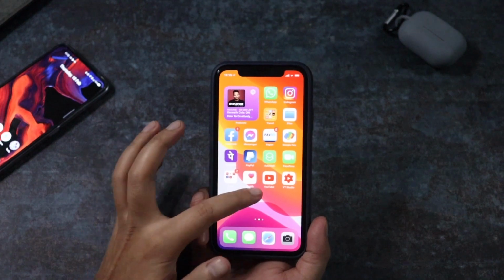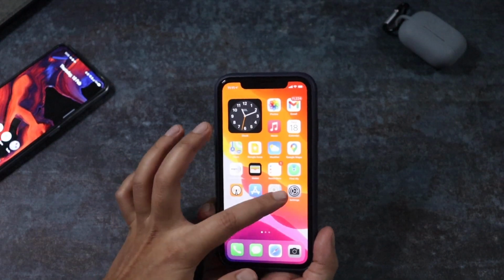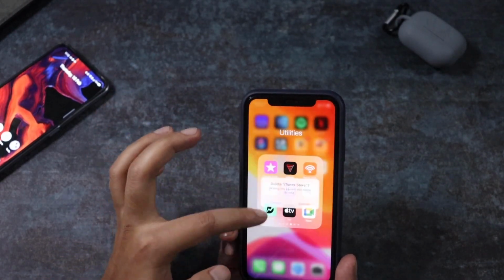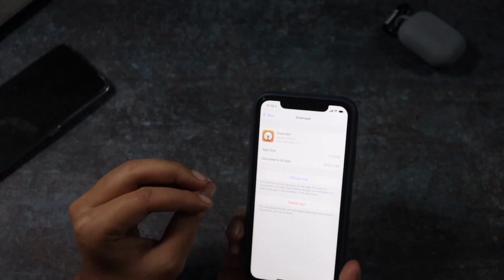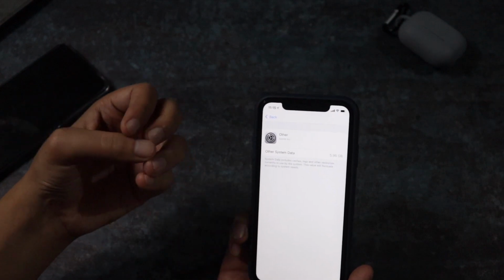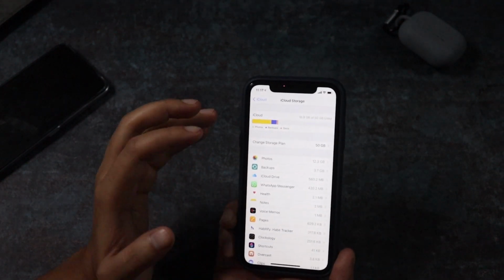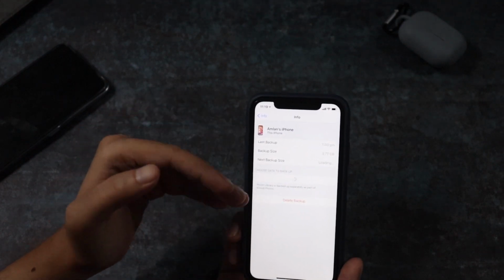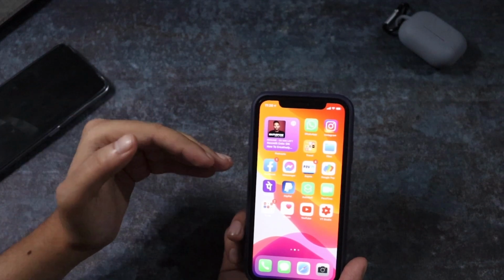How To Free Storage Space on iPhone XR (Any iPhone) !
In this video I have shown you some important Tips, which will help you Free up your iPhone Storage Space. Lot of you have storage concern, and often run out of storage, of your iPhone. Watch this video till the end, as in this video I have shared all Tips as well as my suggestions to help manage you iPhone storage better.